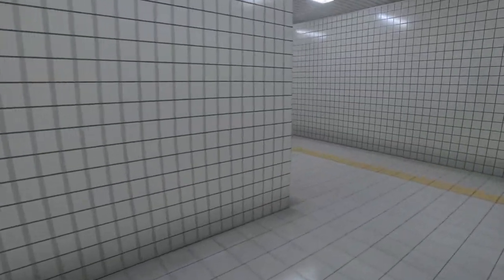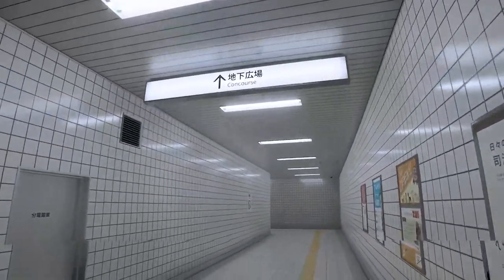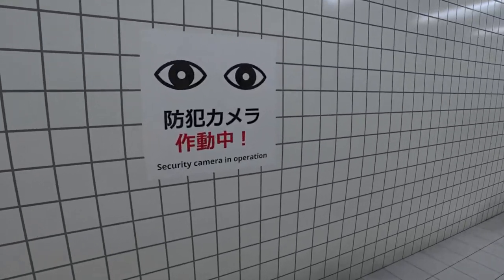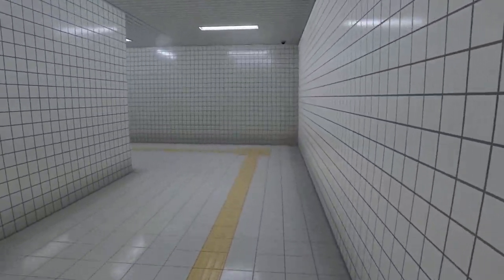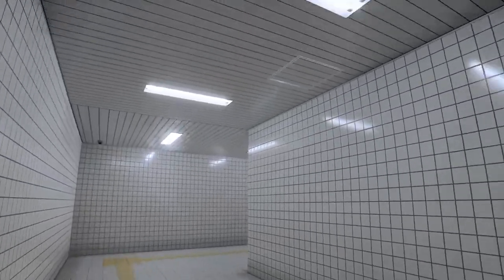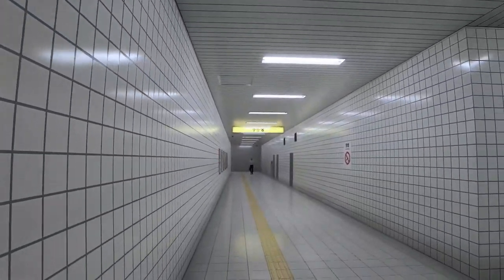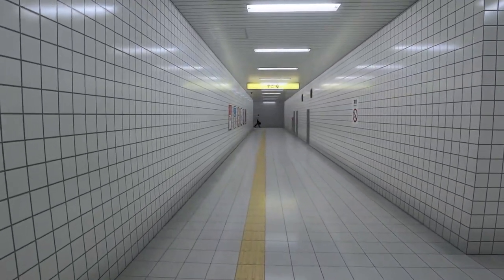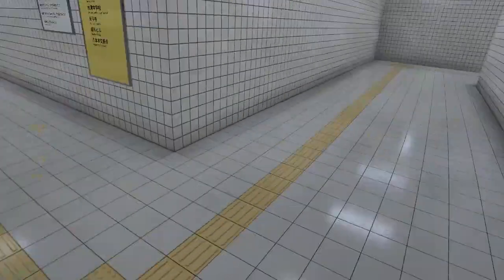I BEAT Exit 8 on my FIRST TRY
I can't believe I beat it on the first attempt. But there's still more anomalies to see...